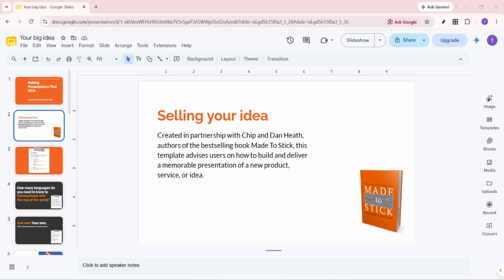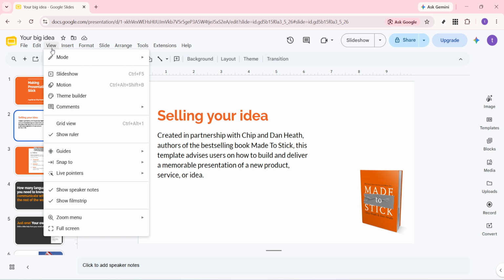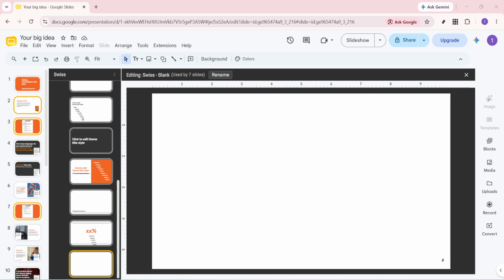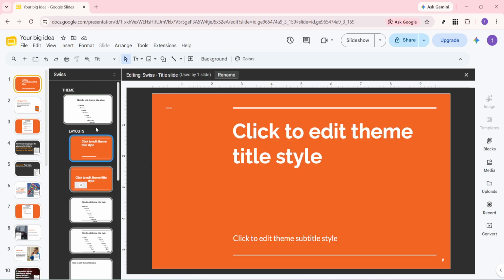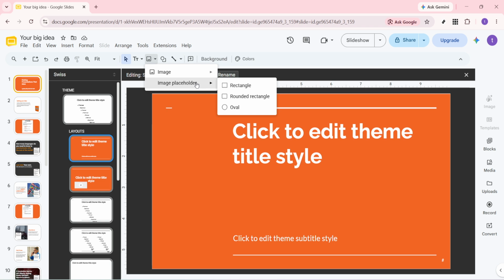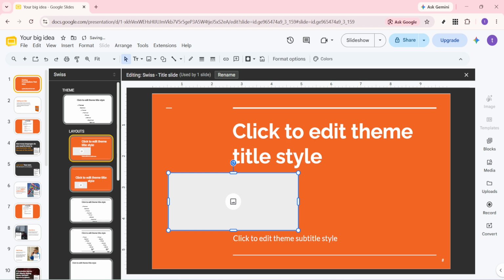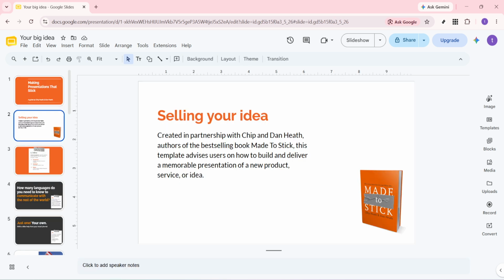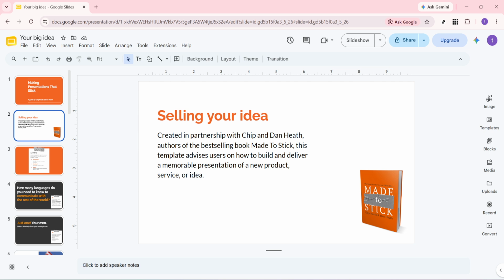How to Add an Image Placeholder to Google Slides (2026 Method)